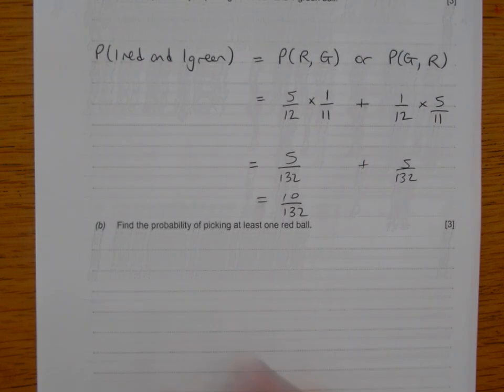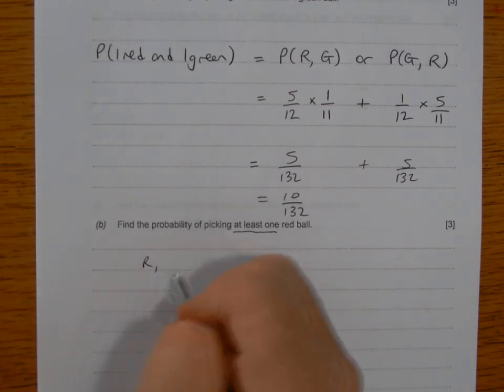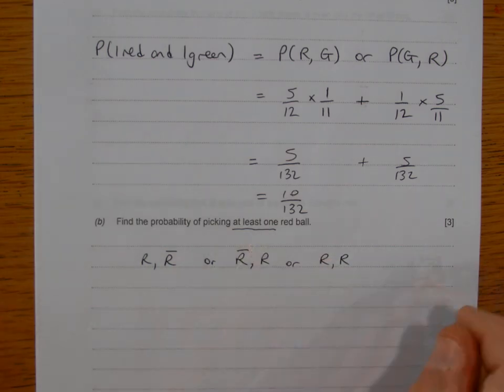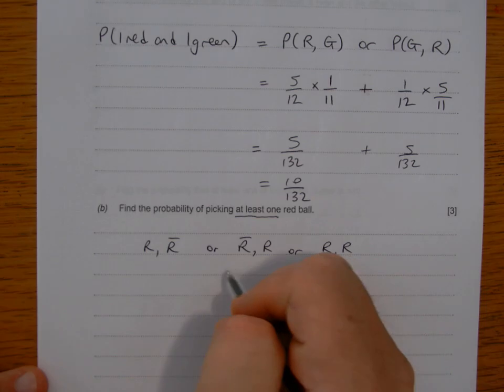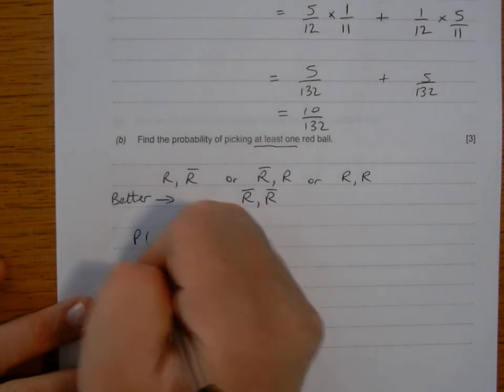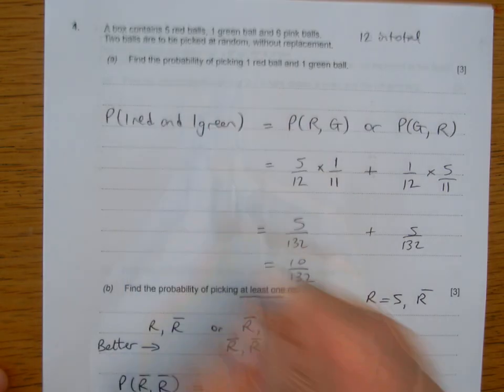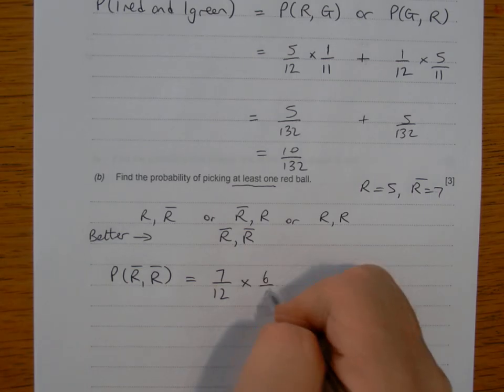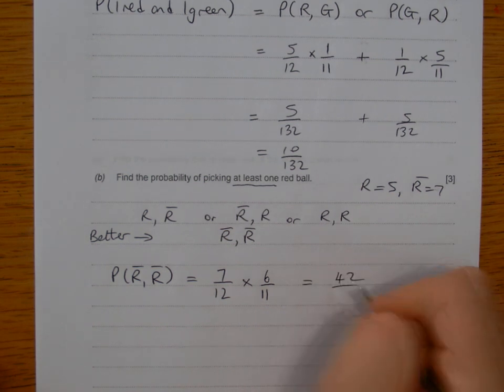PROBABILITY WITHOUT REPLACEMENT Q4